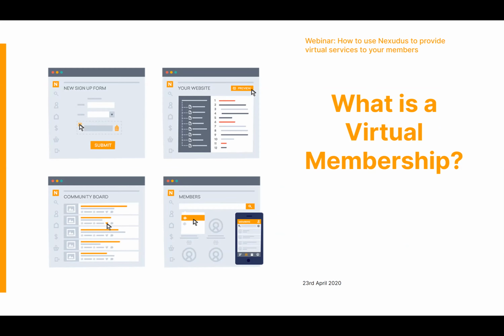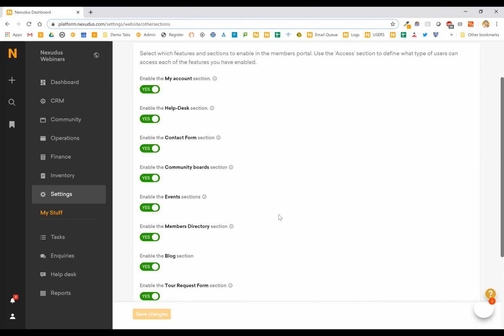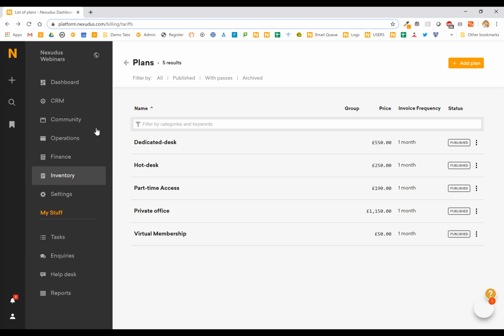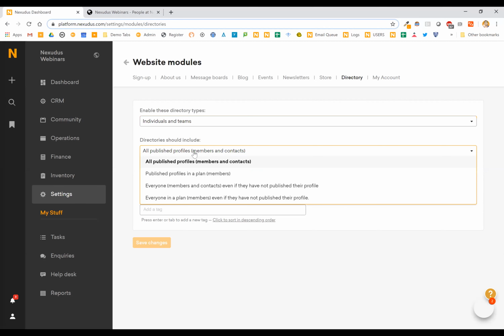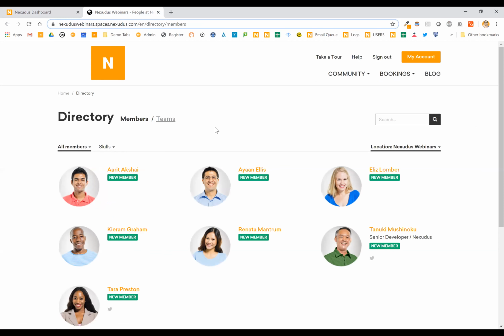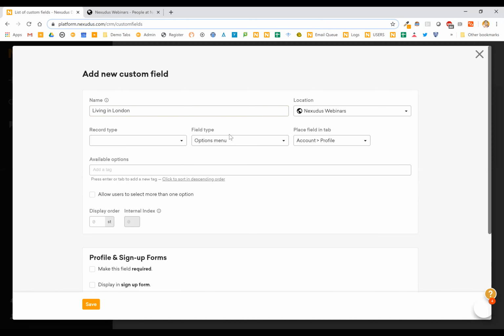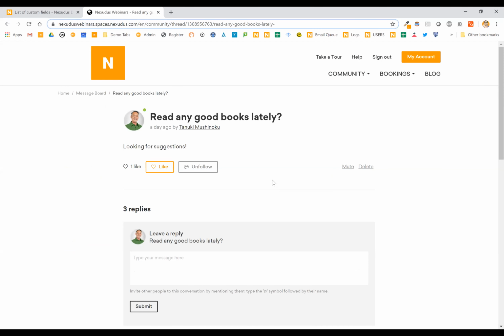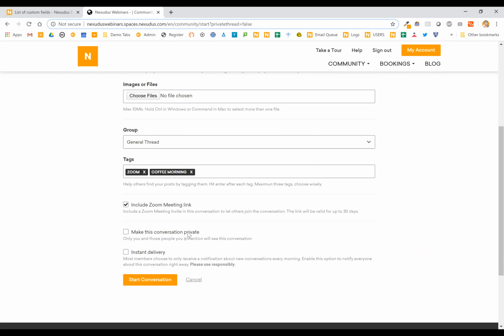[Nexudus Webinar] - How to use Nexudus to offer virtual services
In this webinar, we will explain how to set up the system to offer and sell virtual memberships that may help spaces to open a new line of revenue while maintaining community access to the networking features.

- Virtual memberships
- Members Directory
- Community Boards